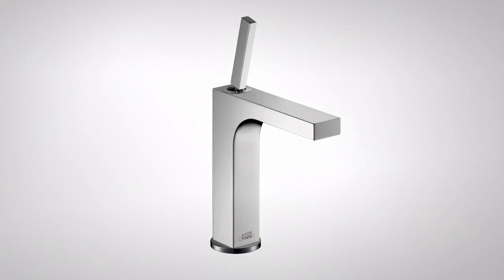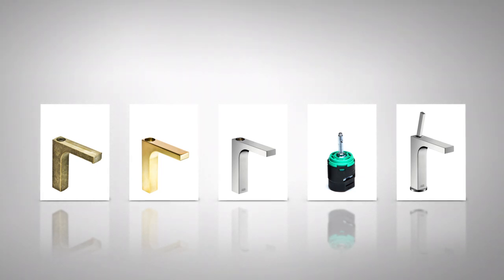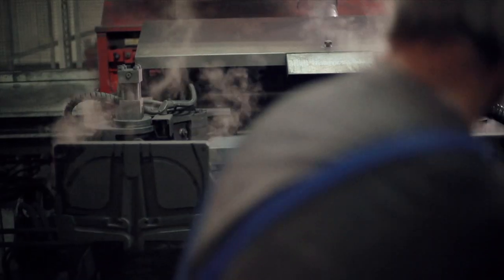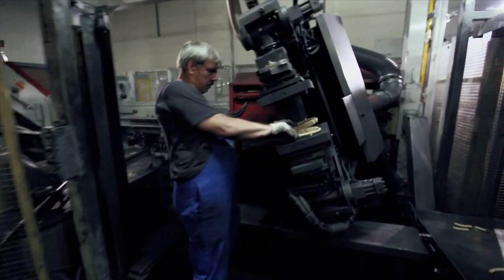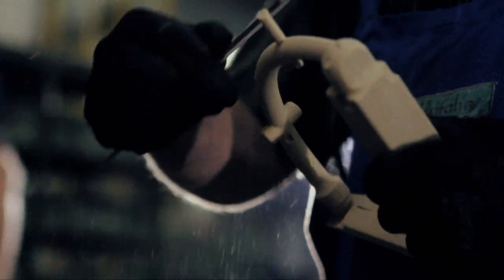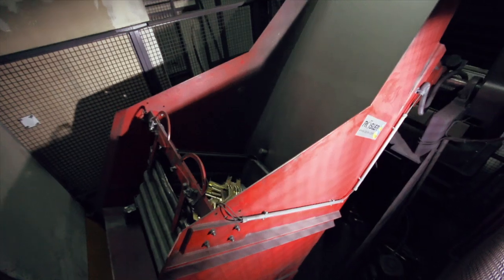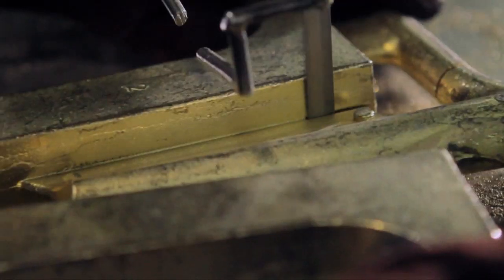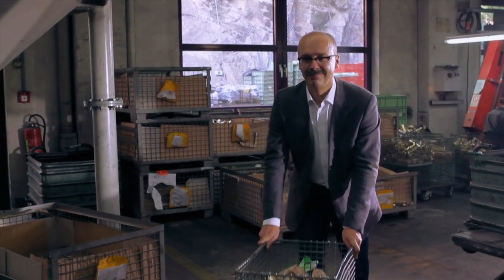How is a mixer created? Part 1: In The Hansgrohe Brass Foundry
The first out of five parts in our series about the creation of a Hansgrohe mixer.